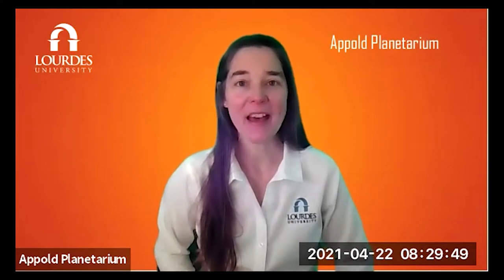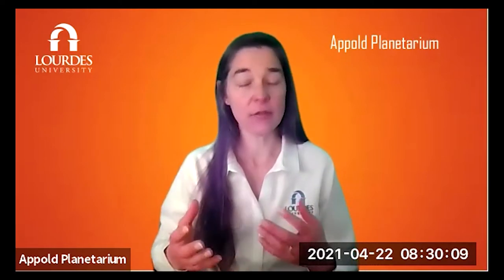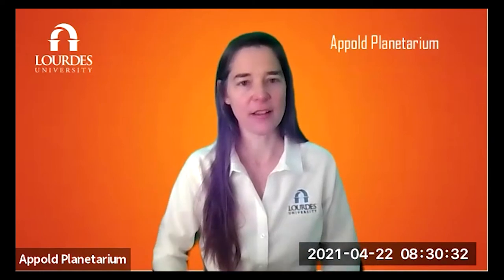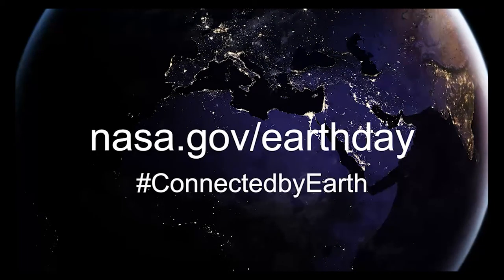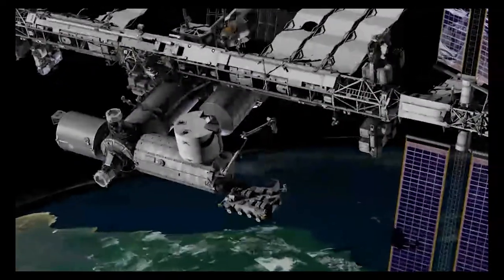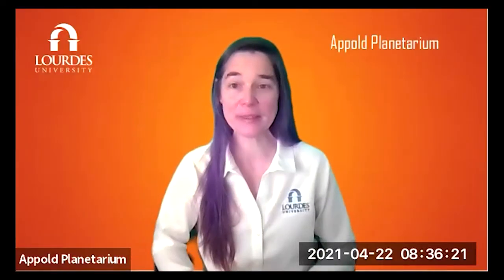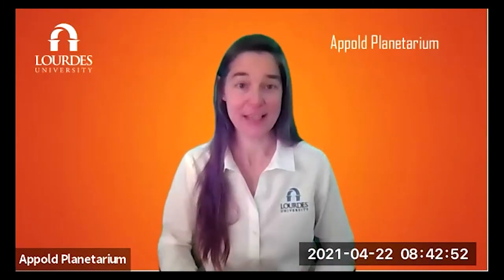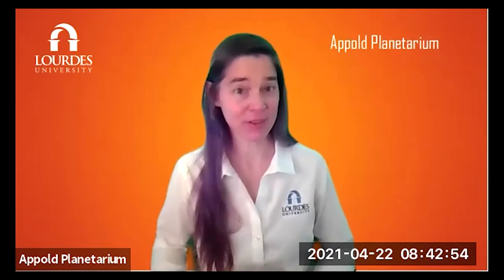Interview with a NASA Scientist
Meet NASA scientist John D. Bolten. He uses satellites to track Earth’s water!